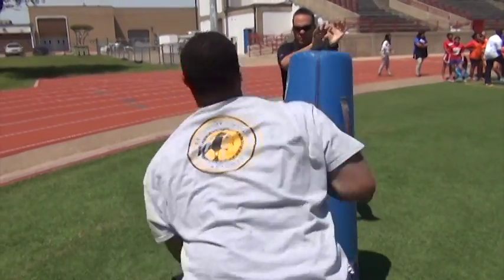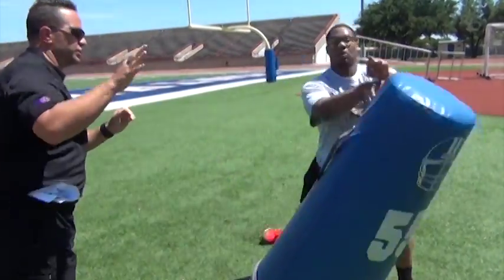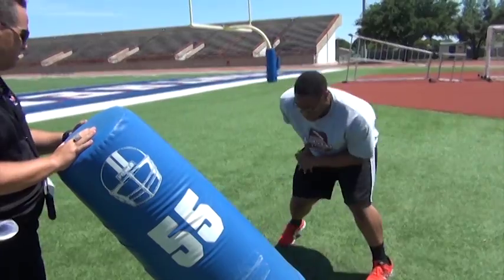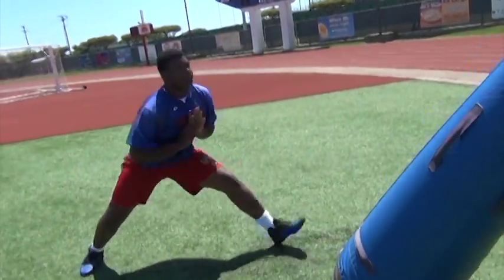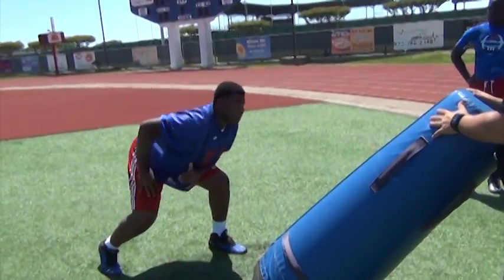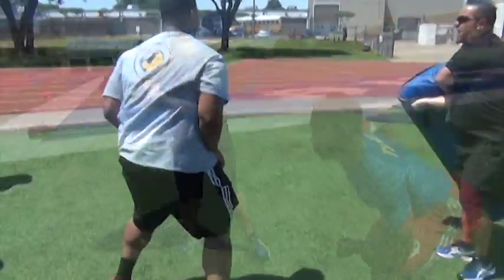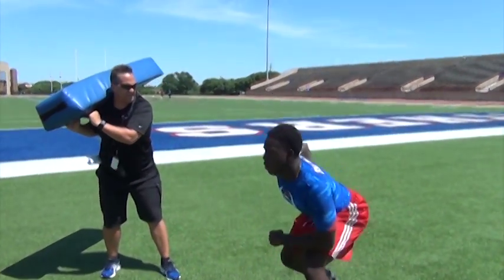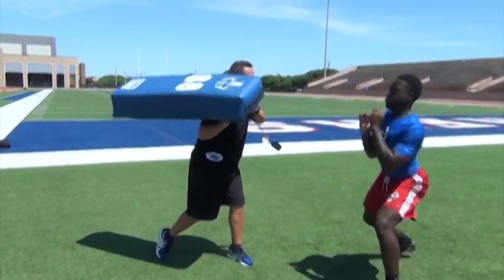Tony Johnson's Drill of the Week - Pass Set